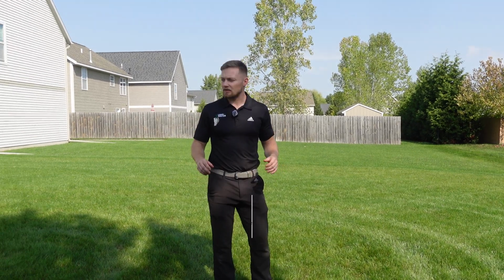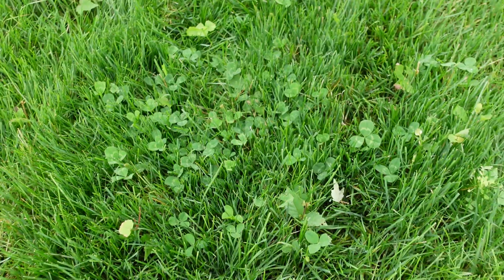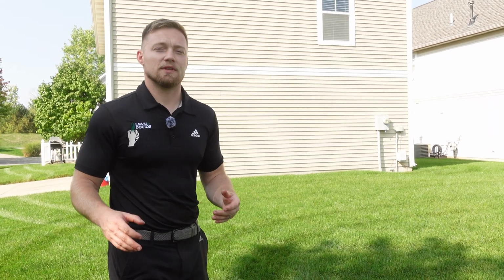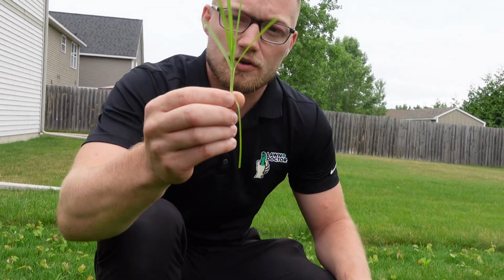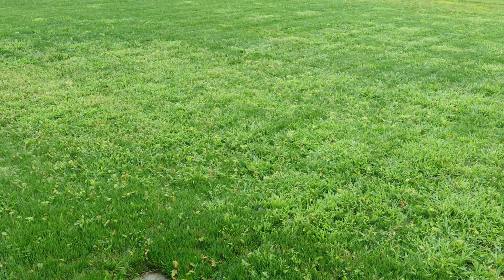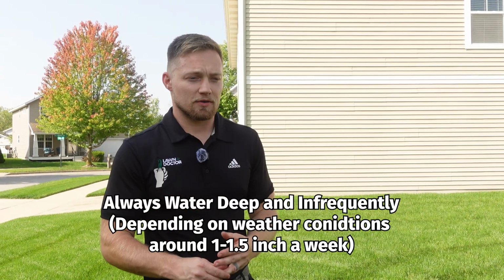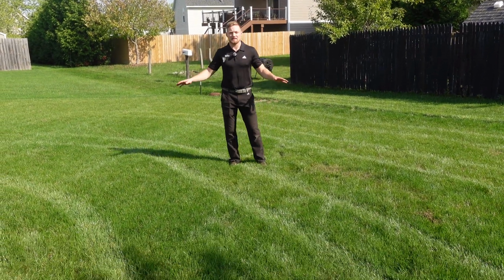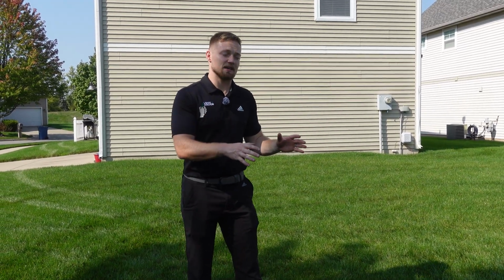Weed Control Before & After | How to Get Rid of Weeds in Your Lawn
In this video, we show real before-and-after results from a full weed control treatment, including how we identify common weeds, the products and methods we use, and what it takes to get lasting results. Whether your lawn is covered in crabgrass, dandelions, or clover, this step-by-step breakdown will help you understand what works!
💪 Learn how to:
✅ Identify the most common weeds in your area
✅ Apply post-emergent weed control the right way
✅ Prevent weeds from coming back
✅ Keep your grass thick and healthy all season long

If you’re tired of battling weeds, this video shows you what’s possible with the right approach!